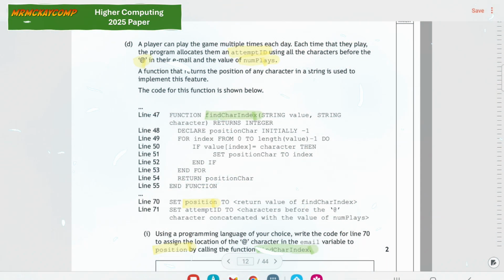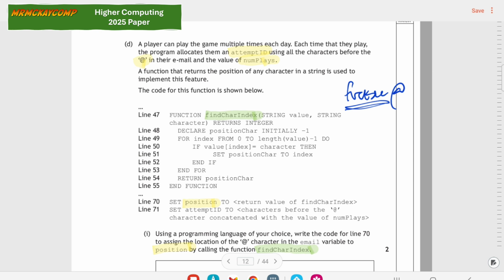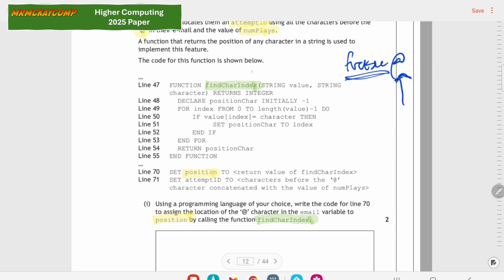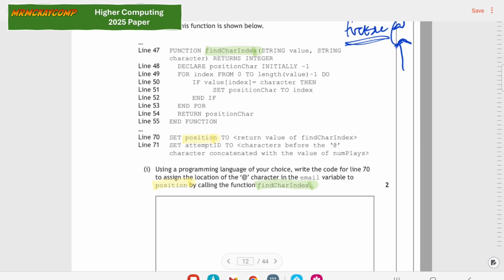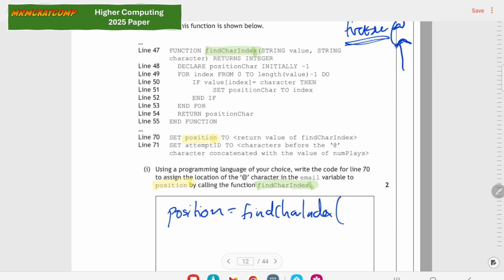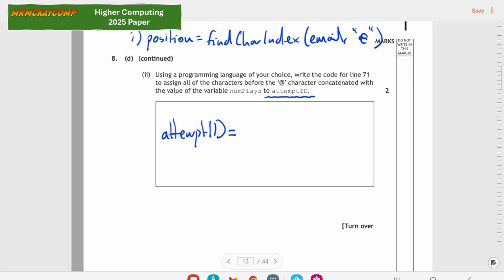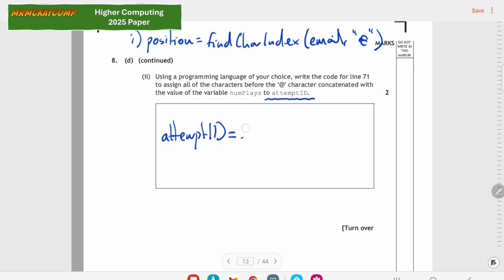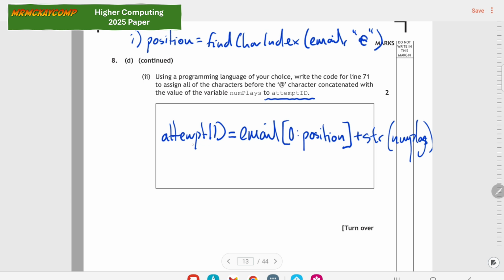Higher Computing 2025 Q8d - Substrings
From Higher Computing 2025. Part (i) calls the function, passing in actual parameters. Part (ii) calls a substring using the value returned from the function in part (i).